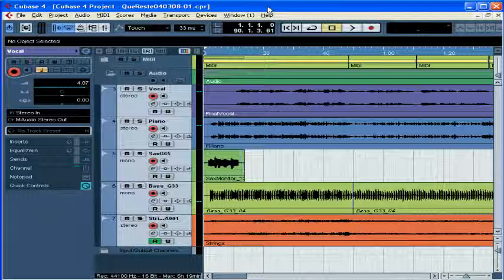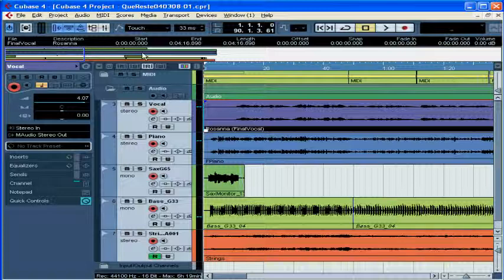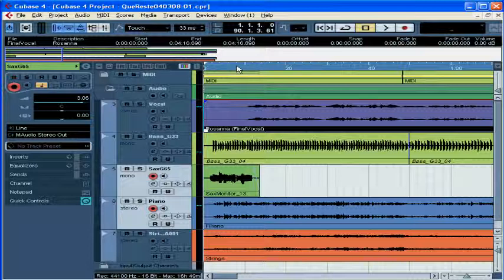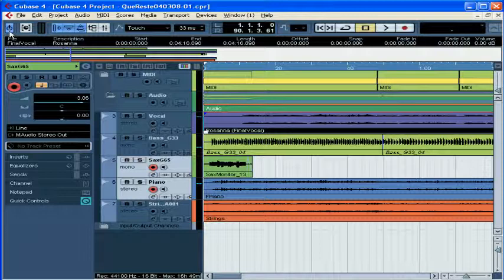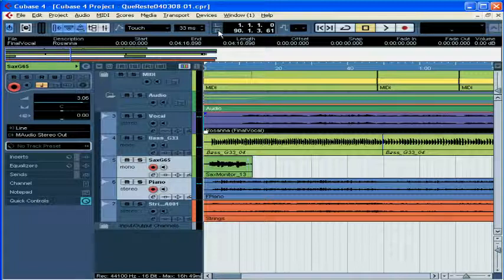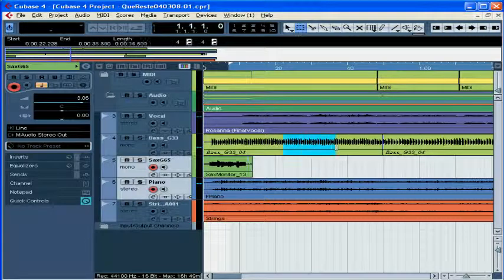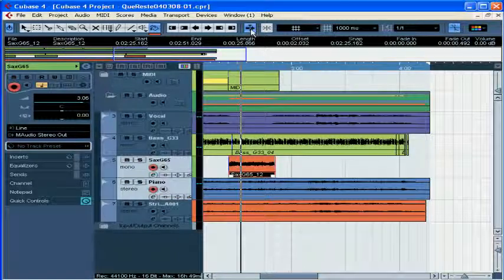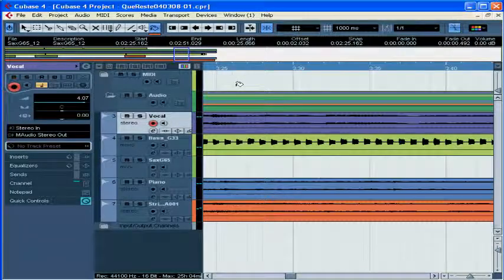Cubase Video Tutorial - Lesson 40: Project Window